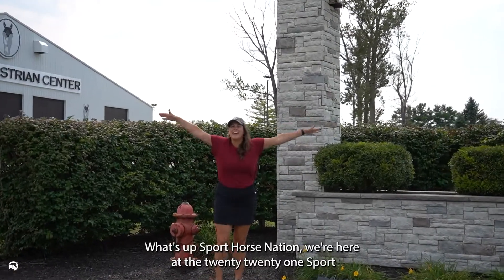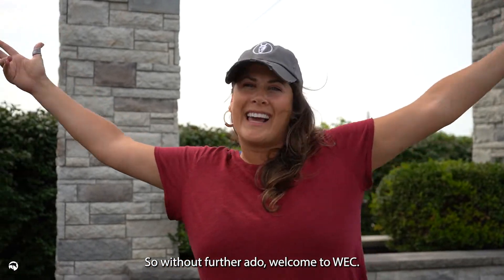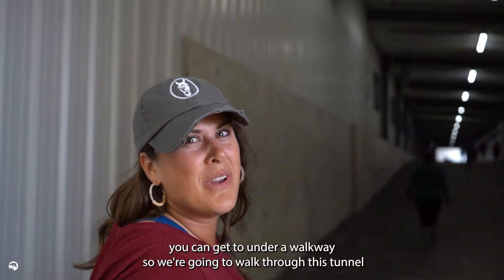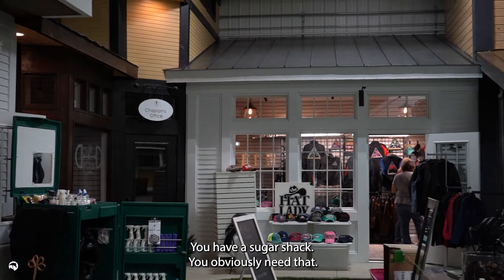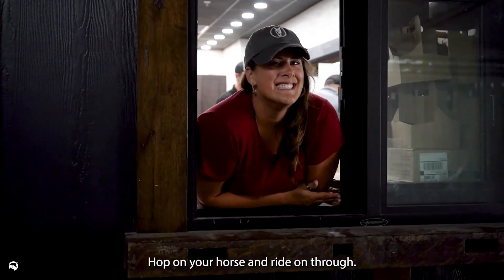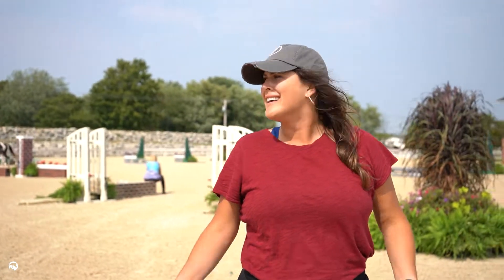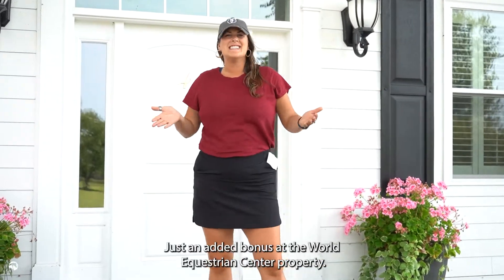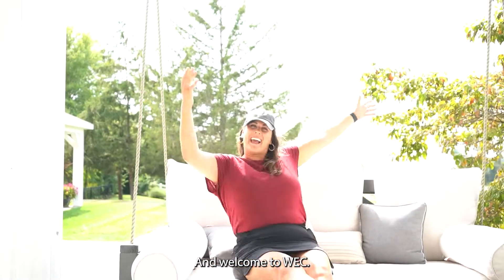Take a tour of Sport Horse Nationals at the World Equestrian Center!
Take a tour of 2021 Sport Horse Nationals with National Events Coordinator Lindsey Phipps.